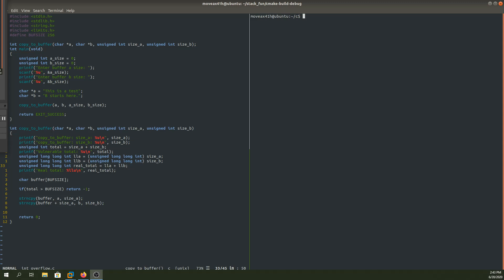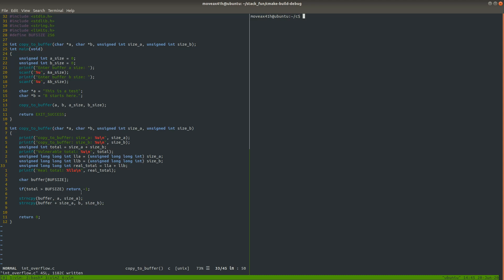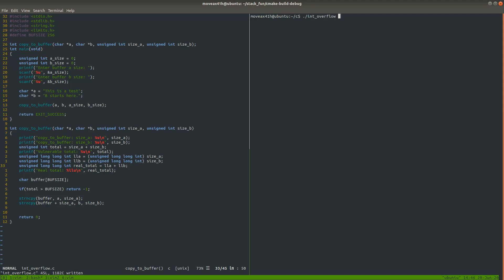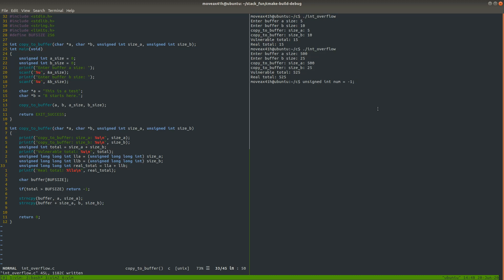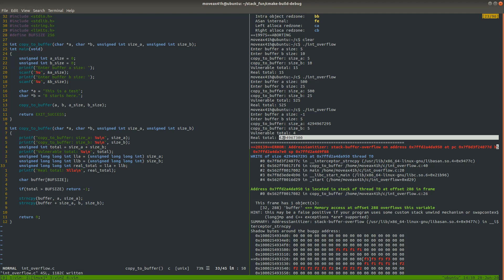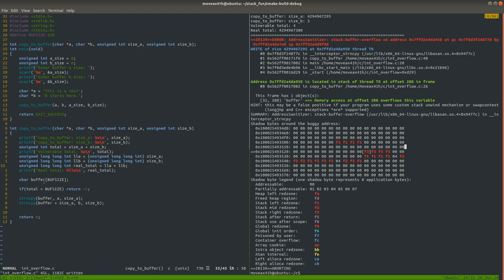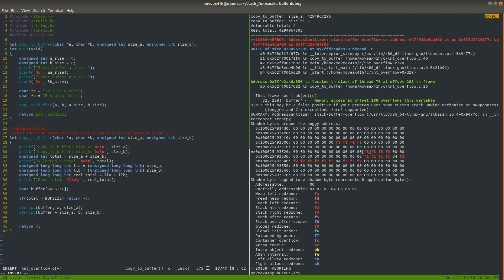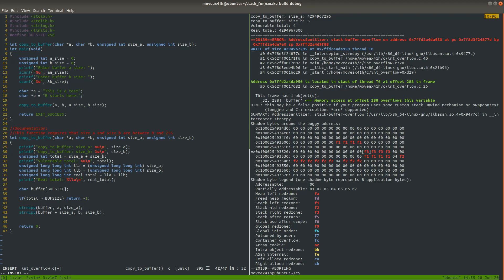Analyzing a real-world unsigned integer wrap to stack buffer overflow C vulnerability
In this video, we take a look at a real-world improper input validation to unsigned integer wrap to stack buffer overflow vuln in a C program. This example is a modified version of the code from the paper

Ozdoganoglu, H. & Vijaykumar, T.N. & Brodley, Carla & Kuperman, Benjamin & Jalote, Ankit. (2006). SmashGuard: A Hardware Solution to Prevent Security Attacks on the Function Return Address. Computers, IEEE Transactions on. 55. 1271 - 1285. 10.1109/TC.2006.166.

We also talk about some considerations on remediating such a vulnerability conceptually.